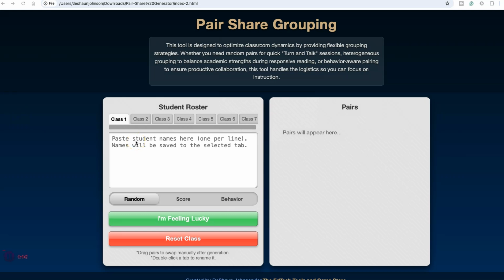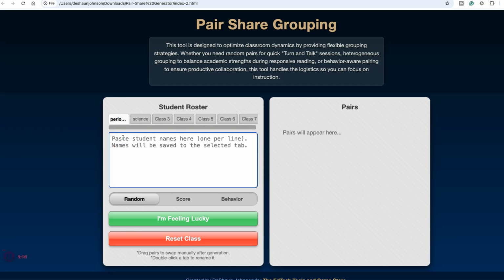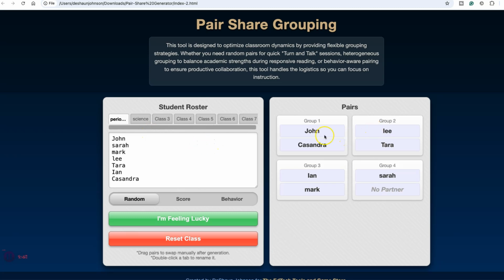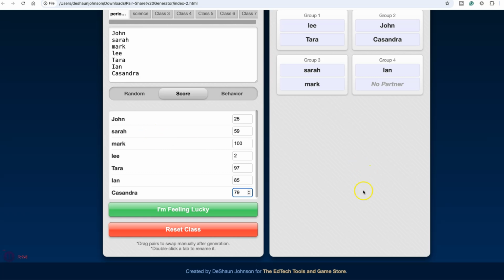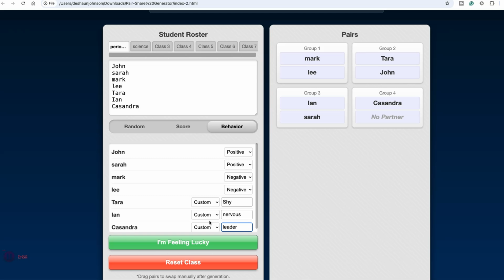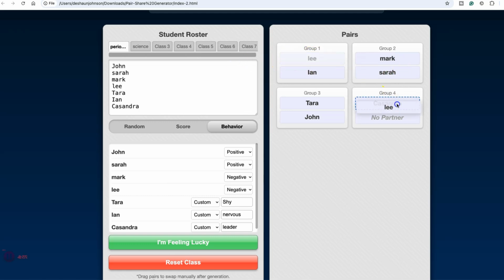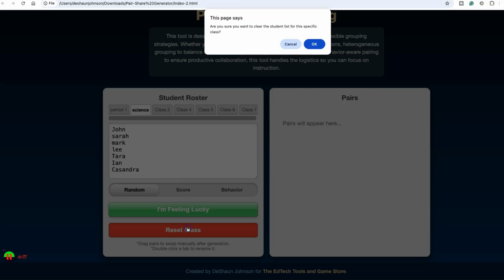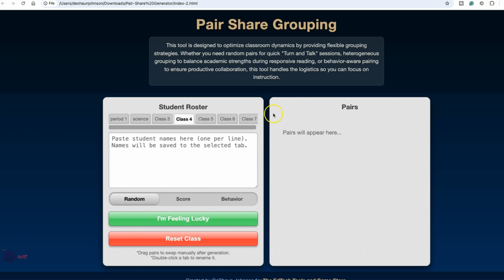I Built a Smart Pairing Tool for Teachers—Here’s Why It’s a Game Changer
Struggling to pair your students fairly? Meet the Pair Share Grouping tool—the ultimate classroom management software designed for teachers who need more than just a random name picker.

In this video, I walk you through how to use this powerful, offline HTML5 application to create perfect pairs based on academic scores, behavioral needs, or pure randomness. Featuring a classic skeuomorphic iPhone design and a unique "glitch" animation, your students will be at the edge of their seats waiting for their partners!

✨ KEY FEATURES:
- 7 Persistent Class Tabs: Never copy-paste your roster again.
- 3 Smart Modes: Random, Heterogeneous (Score-based), and Behavioral (Smart Pairing).
- Offline Functionality: No internet? No problem. It runs in any browser.
- Privacy First: Your student data never leaves your computer.